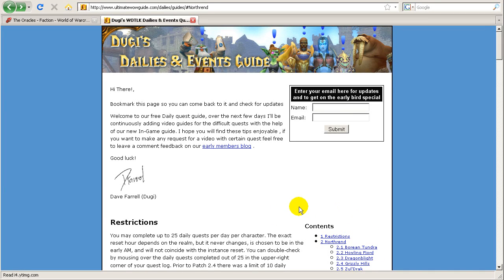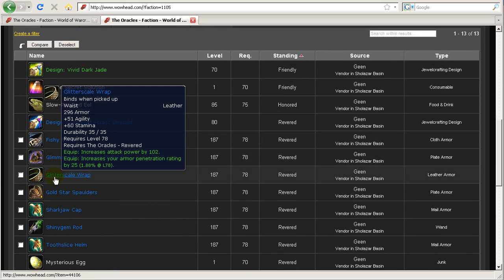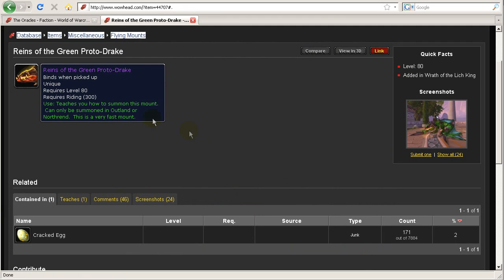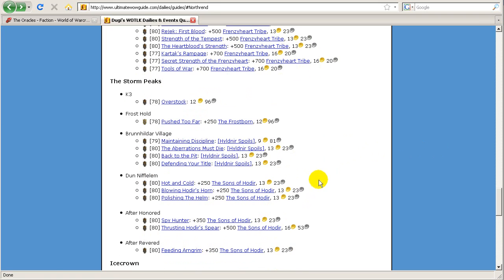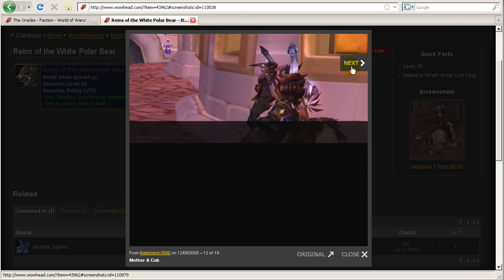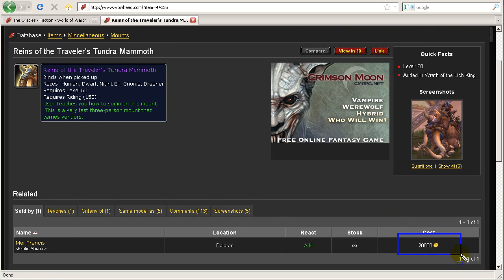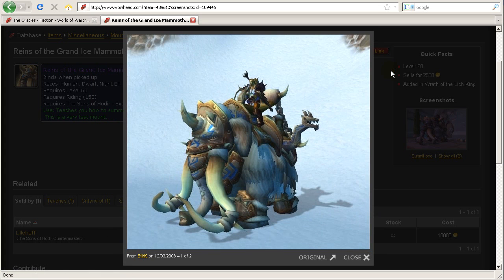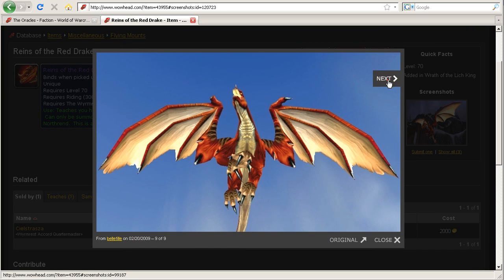How To Get Special / Free Epic Mounts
for the latest from Dugi Guides

Learn how to get 4 special epic mounts in World of Warcraft, from Dugi Guides